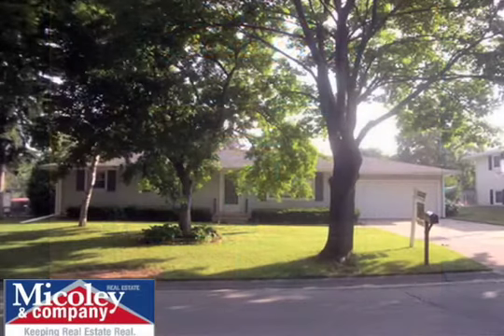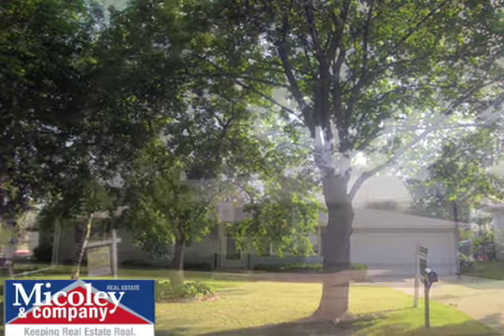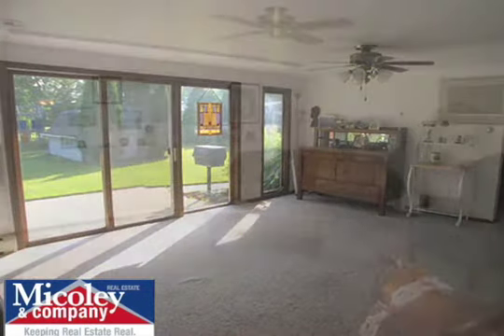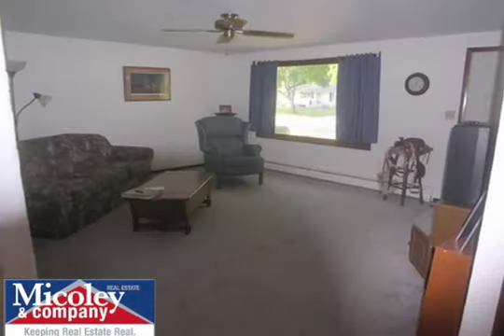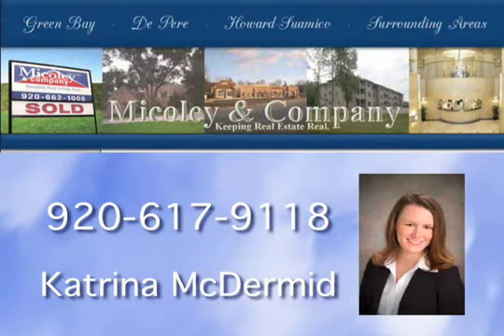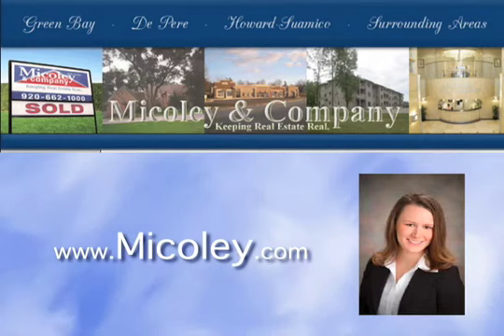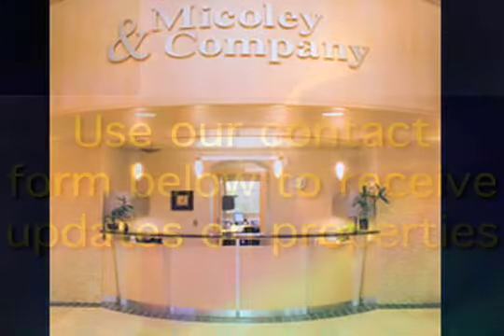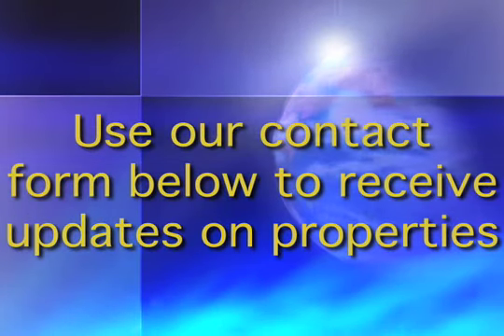Micoley & Co. - 1134 Valley View Road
If you are looking for space, this ranch is for you. It is Located on a tree lined street in a great neighborhood.  The home is a 1,600 square foot 3 bedroom, 2 bath, ranch home. The Main level features a living room, and an extra large family room with patio doors to a semi private back yard.  The home has 546 square foot partially finished recreation room in the basement with a stone fireplace. The home has maintenance free siding & an extra 12x16 storage shed.